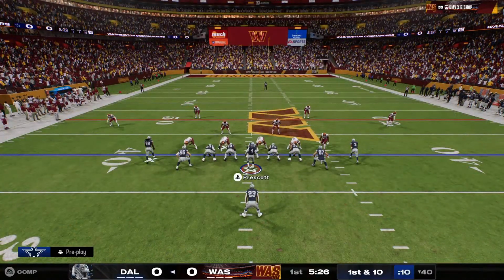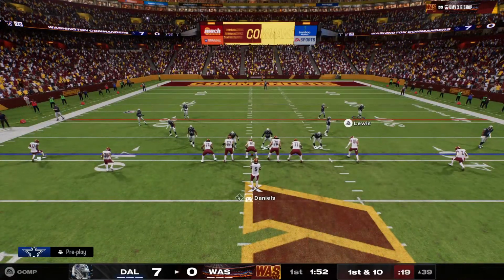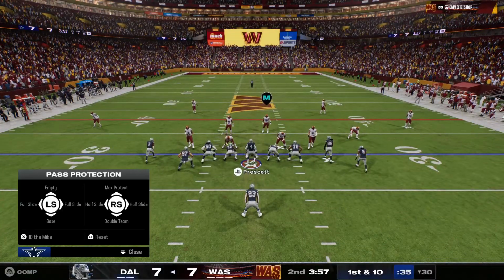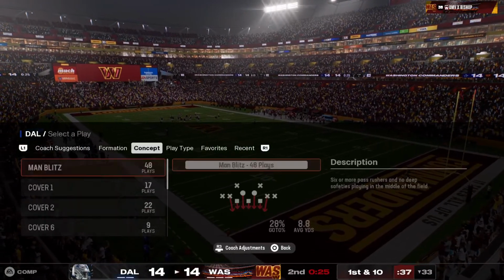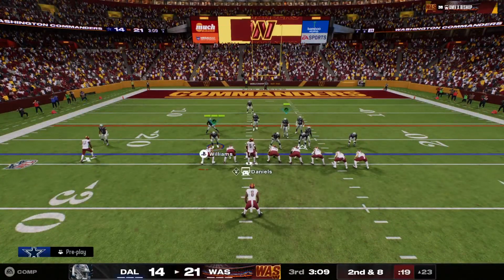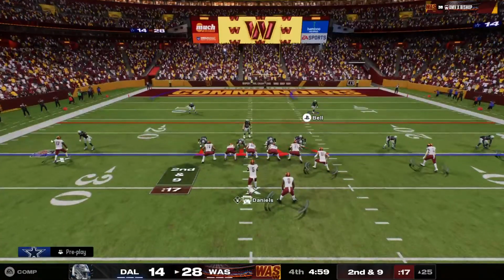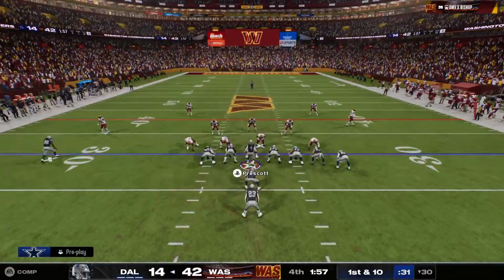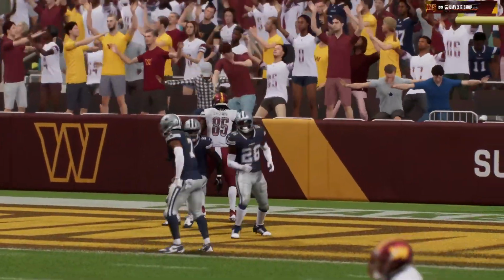Sanders vs Jabri